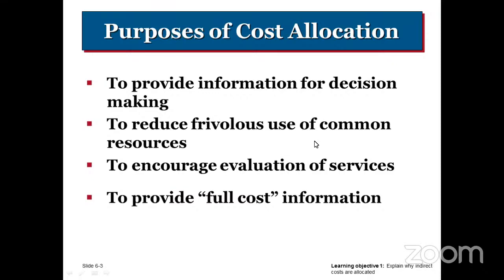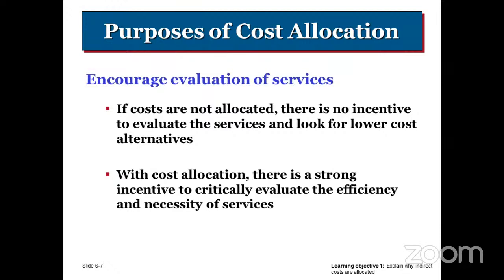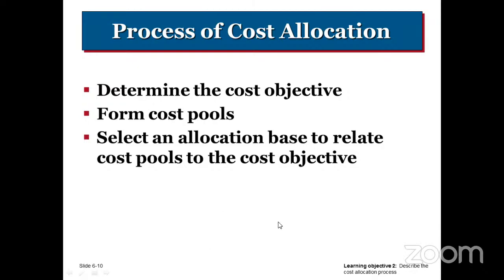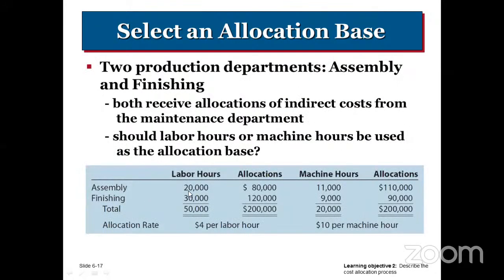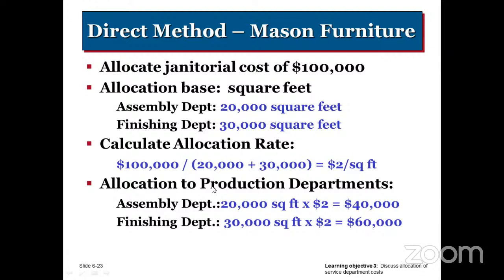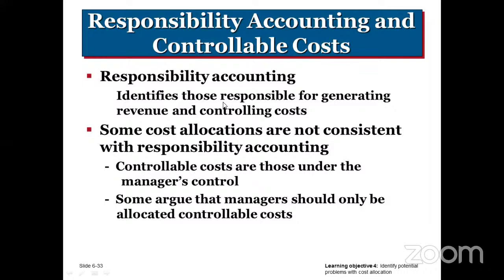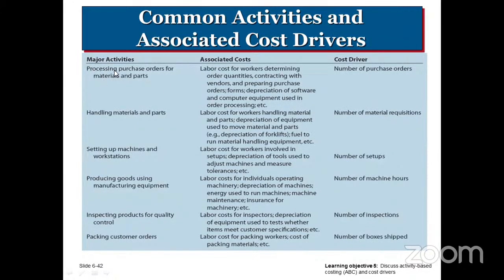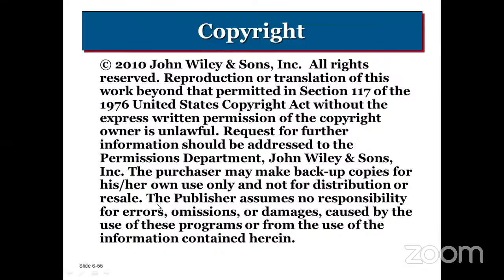PGDBA & UK MBA Managerial Accounting